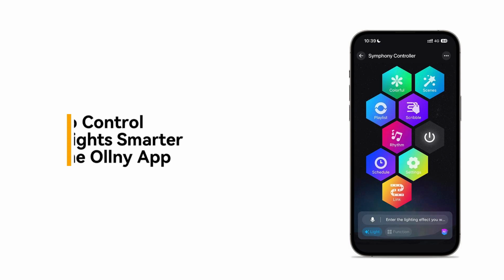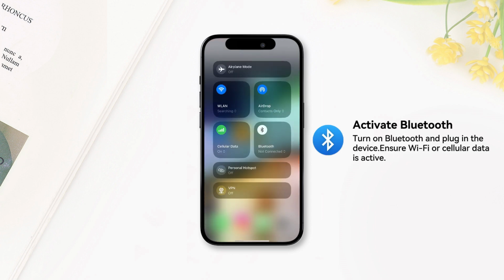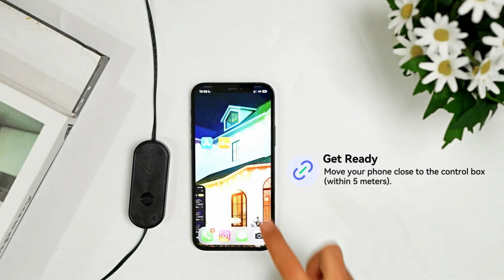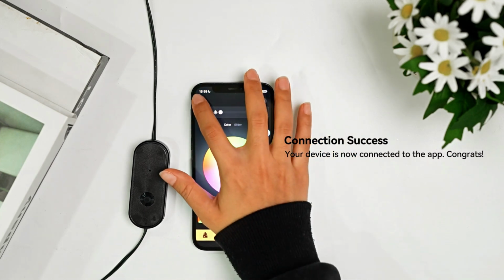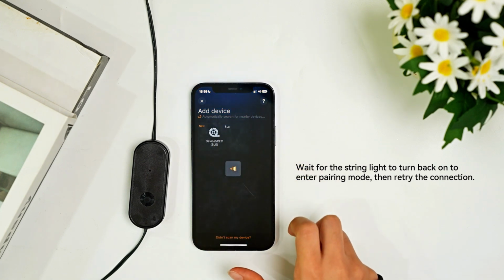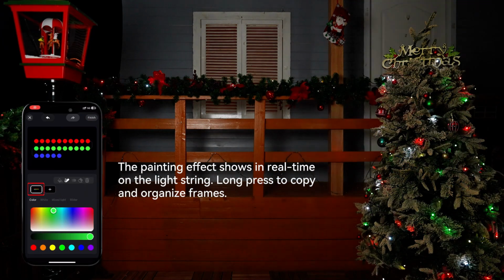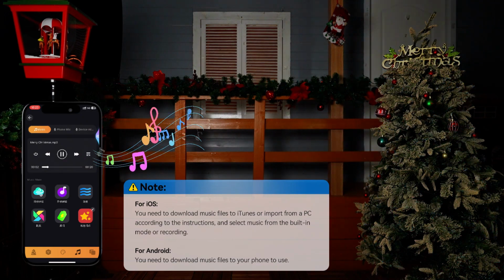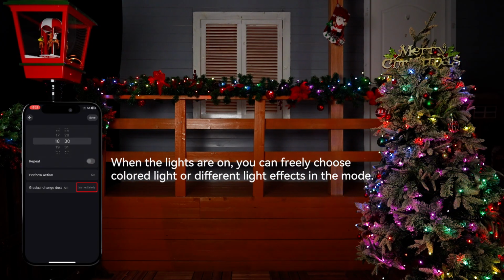How to Control Your Lights Smarter with the Ollny App | Easy Step-by-Step Guide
Learn to control Ollny Smart Lights with the Ollny App in an easy, step-by-step tutorial.
Explore more smart functions in this video and light up your home.